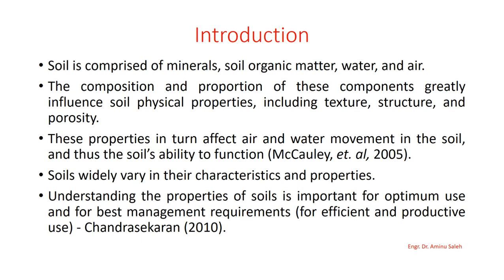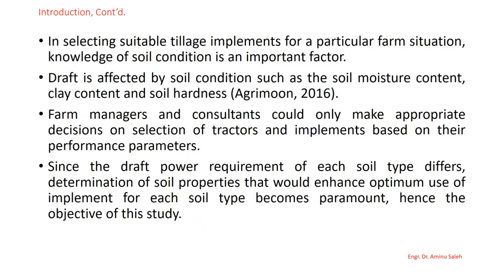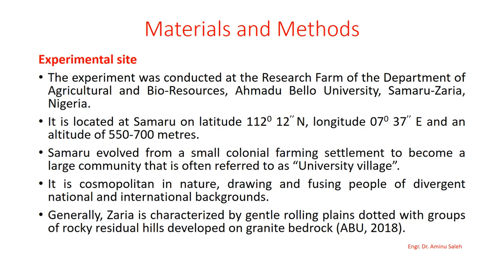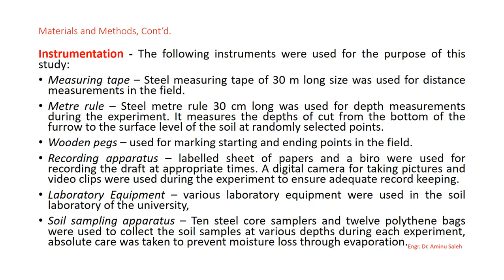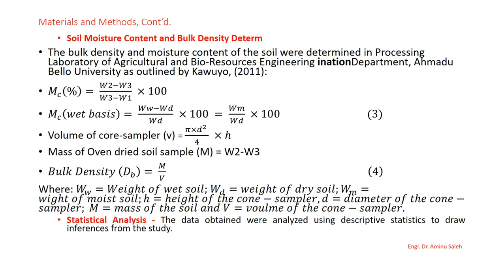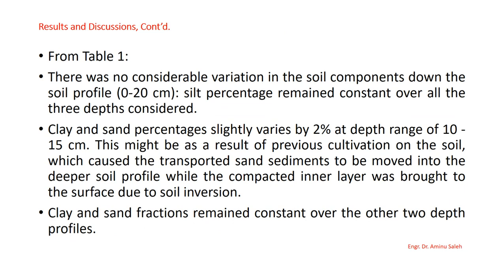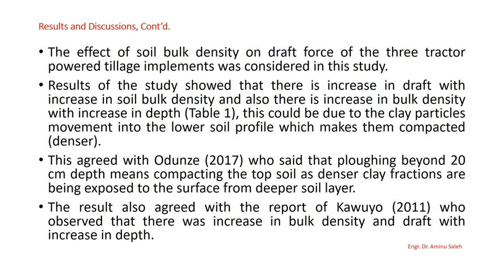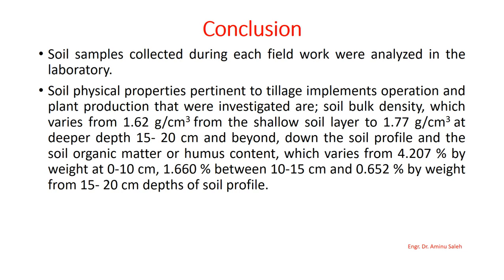G10 Determination of Selected Physical Properties of Soil for Selecting Appropriated Land Preparatio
Determination of Selected Physical Properties of Soil for Selecting Appropriated Land Preparation Equipment in Samaru – Zaria

Saleh, A., Takalafia, S.M. and Suleiman, M.L.

Department of Agricultural and Bio-Resources Engineering, Ahmadu Bello University, Zaria, Nigeria

ABSTRACT
The objective of this study was to determine selected soil properties of Samaru-Zaria that would be used in tillage research in order to address the problem of inadequacy of local design data and unsuitability and inadaptability of agricultural implements used in the area. Soil samples collected from different points in the field were analyzed for Moisture Content, bulk density, organic matter content, texture and particle size of selected sites in Samaru were studied in the laboratory for the purpose of usage of selecting suitable agricultural machines for land preparation and profitable crop production. Soil test results showed that the soil is loam, MC varies from 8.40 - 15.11%, soil bulk density, which varies from 1.62 g/cm3 from the shallow soil layer to 1.77 g/cm3 at deeper depth 15- 20 cm and beyond, down the soil profile and the soil organic matter or humus content, which varies from 4.207 % by weight at 0-10 cm, 1.660 % between 10-15 cm and 0.652 % by weight from 15- 20 cm depths of soil profile.The objective of this study was to determine selected soil properties of Samaru-Zaria that would be used in tillage research in order to address the problem of inadequacy of local design data and unsuitability and inadaptability of agricultural implements used in the area. Soil samples collected from different points in the field were analyzed for Moisture Content, bulk density, organic matter content, texture and particle size of selected sites in Samaru were studied in the laboratory for the purpose of usage of selecting suitable agricultural machines for land preparation and profitable crop production. Soil test results showed that the soil is loam, MC varies from 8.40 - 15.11%, soil bulk density, which varies from 1.62 g/cm3 from the shallow soil layer to 1.77 g/cm3 at deeper depth 15- 20 cm and beyond, down the soil profile and the soil organic matter or humus content, which varies from 4.207 % by weight at 0-10 cm, 1.660 % between 10-15 cm and 0.652 % by weight from 15- 20 cm depths of soil profile.